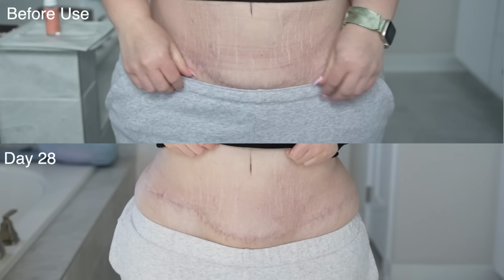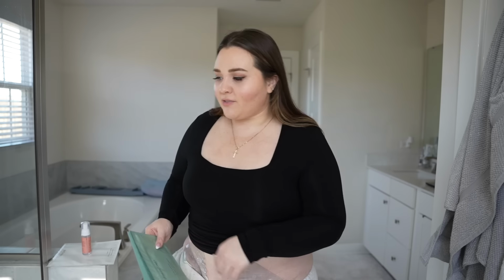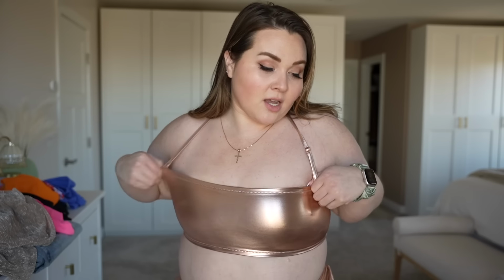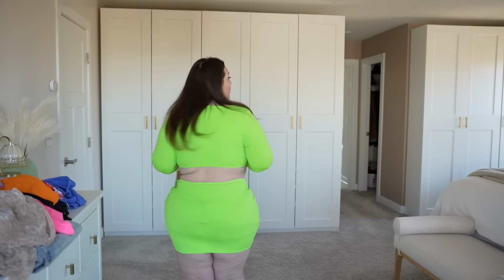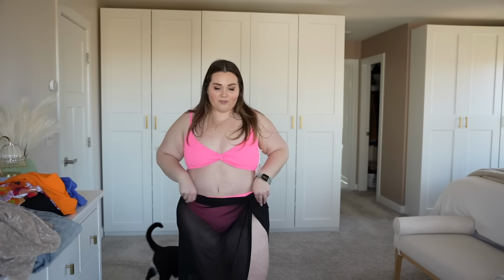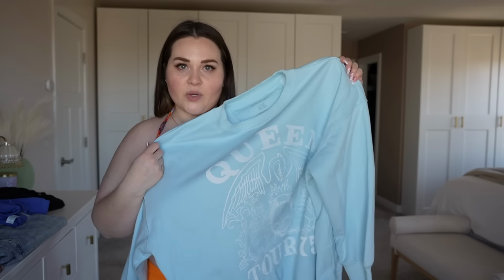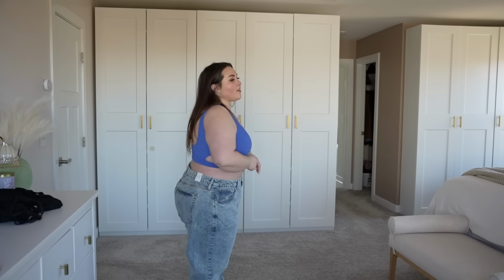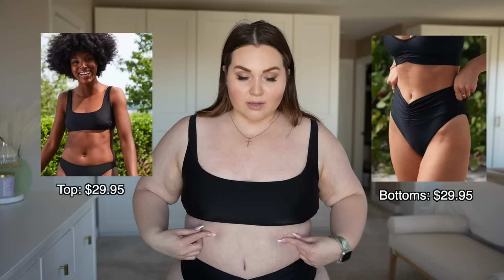NEW PLUS SIZE SWIM TRY-ON: SKIMS, GOOD AMERICAN, & AERIE 👙| Sarah Rae Vargas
My Skims items were all size 2X
Skims Metallic Swim Skirt (different color)
Skims Metallic Bikini Top
Skims Metallic Bikini Bottom
Skims Neon Sleeve Swim Top
Skims Neon Bikini Bottom
Skims Neon Ruched Skirt

Good American swim in size 2X, jeans are 16, Coverups are XL
MESH TWIST MAXI SARONG
GODDESS ROBE SPARKLE $95
REVERSIBLE GOOD WAIST CHEEKY BOTTOM
REVERSIBLE RUCHED BIKINI TOP
GOOD '90s LOOSE JEANS
ALWAYS FITS CHEEKY BIKINI BOTTOM
ALWAYS FITS TWIST BIKINI TOP

AERIE SWIM all in XXL (crewneck in XL)
Queen Blue Crewneck
Crinkle High Cut Cheeky Bikini Bottom
Bandana Bandeau Bikini Top
Crinkle Voop Cut Out Bikini Top
Crinkle Voop Cheeky Bikini Bottom
Jacquard Cut Out String One Piece Swimsuit
Ruched High Cut Cheeky Bikini Bottom
Tie Back Scoop Bikini Top

Intro: 00:00
Dermaclara Patch Review: 00:16
Swimsuit Haul: 04:26
SKIMS swim: 06:06
GOOD AMERICAN swim: 09:34
AERIE swim: 15:26